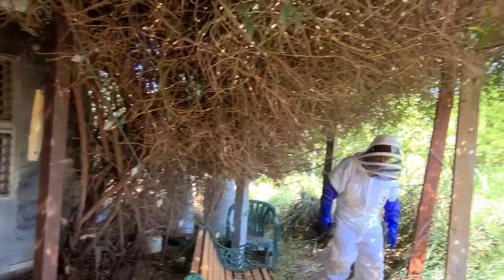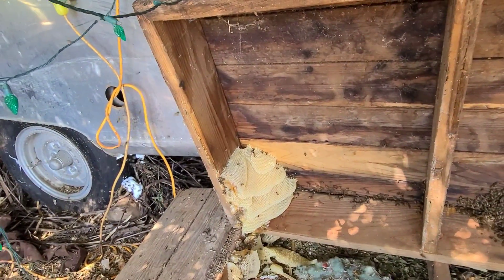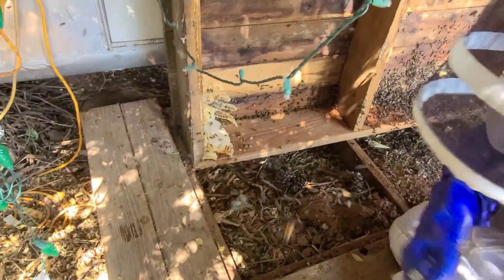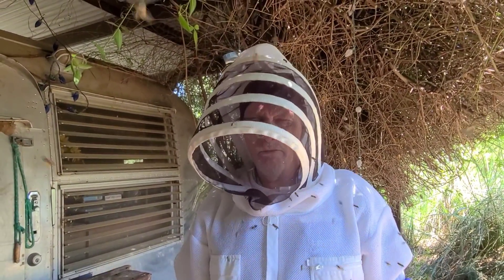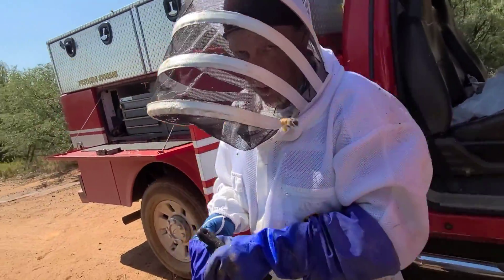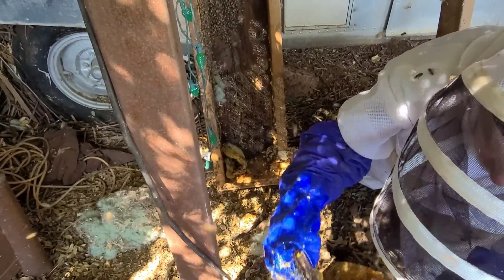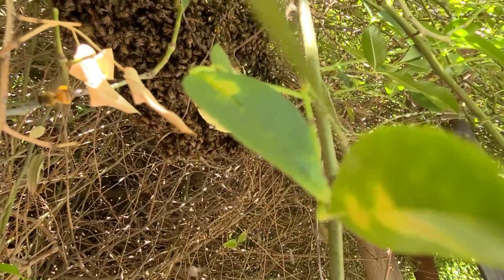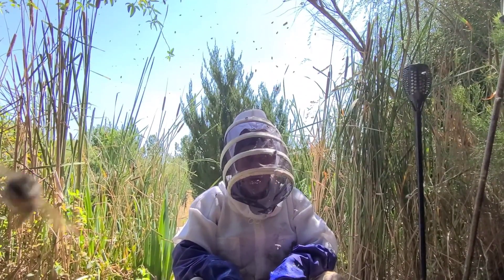Paradise Interrupted. Invasive Extinction Event. The Raw Truth About Honeybees!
Bee Huggers Beeware! What do our love of honey, our gardens, fruit trees and big AG have in common? Why are honey bees BAD for the Western Hemisphere? Listen closely for the hard truth about our beloved honeybees! This isolated paradise in the wilds of Cochise County has attracted swarms of the enemy-Africanized Bees! Eleven plus hives invaded this unfortunate man's property and we're here to save him. You might not like everything you learn in this educational vid but it's all the truth.